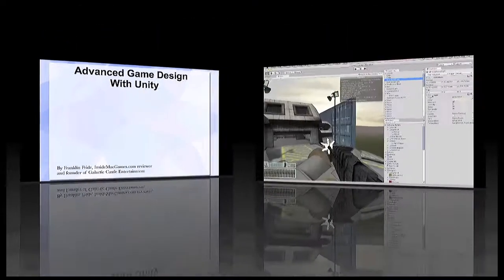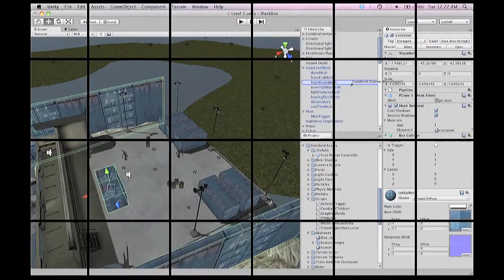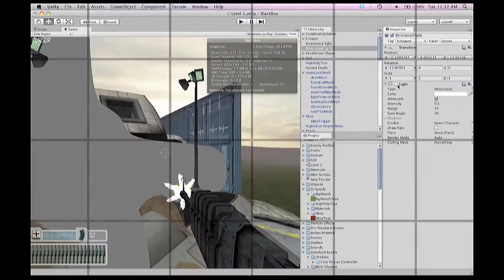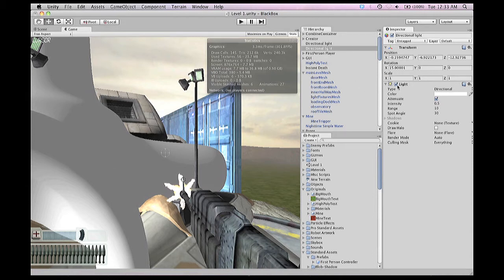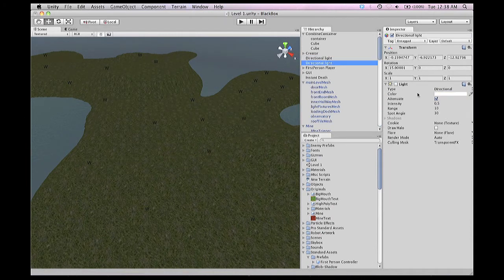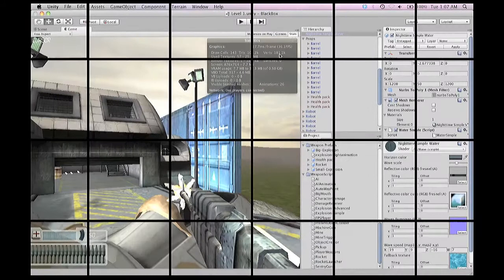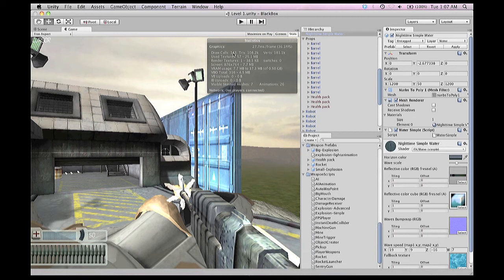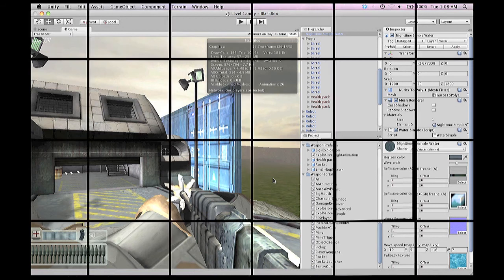Advanced Tutorial - Optimization Teaser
A quick preview of the new optimization tutorial from Unity-Tutorials.com. This tutorial covers the optimization of graphics and scripting in the Unity game development engine.